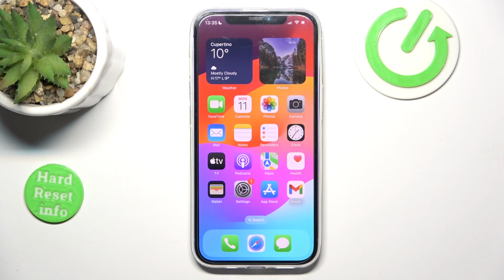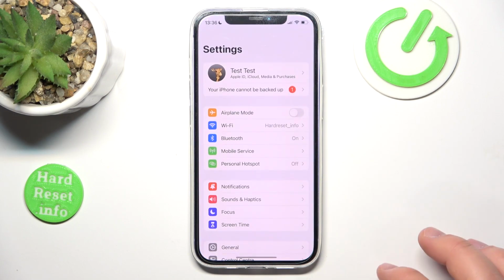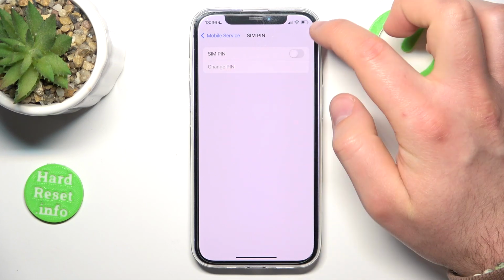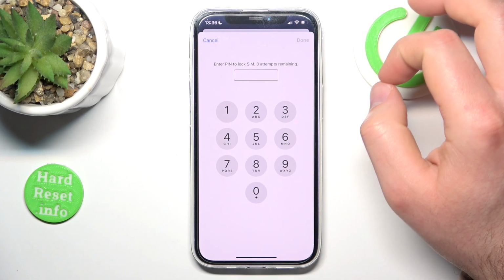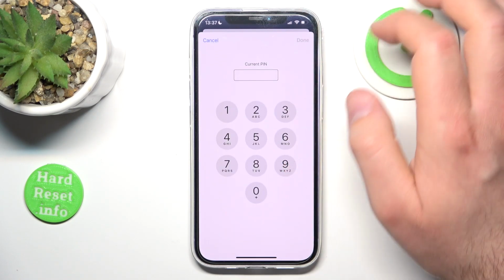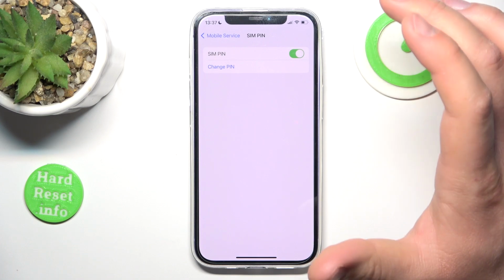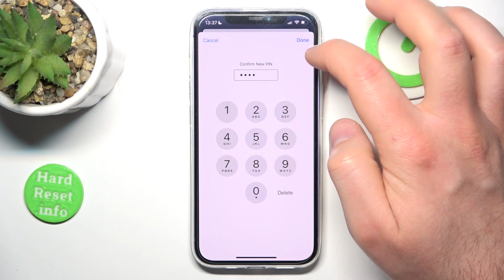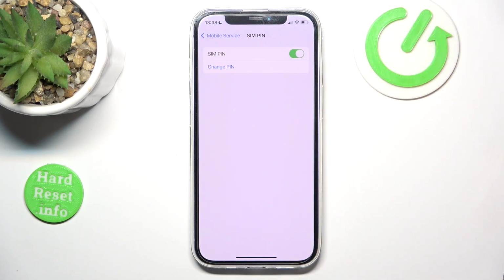How to Change SIM PIN on iPhone?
Find out more:
This tutorial will guide you through the easy process of changing your SIM PIN on your iPhone. In this tutorial, we'll show you step-by-step how to access the SIM PIN settings on your iPhone and change your SIM PIN to a new one of your choice.

What is a SIM PIN, and why should I change it on my iPhone?
How does changing my SIM PIN enhance the security of my iPhone?
Can I change my SIM PIN directly from my iPhone's settings?
What steps do I need to follow to change my SIM PIN on my iPhone?
Will changing my SIM PIN affect my ability to make calls or access cellular data?